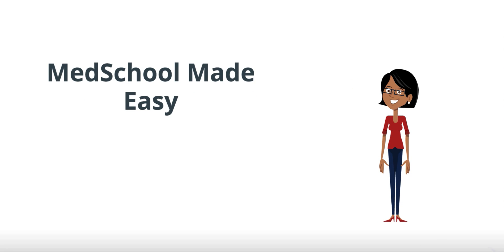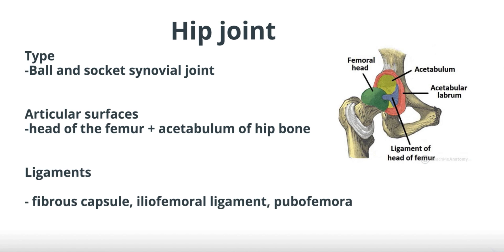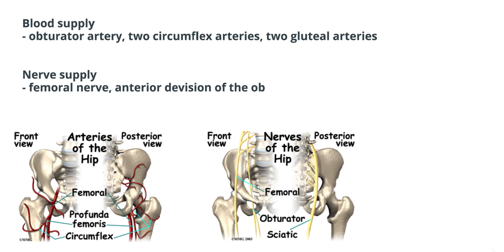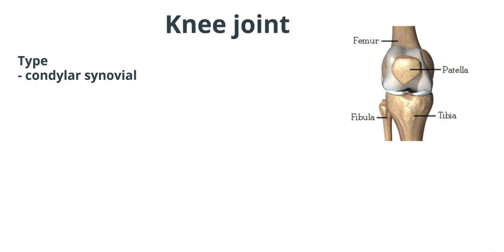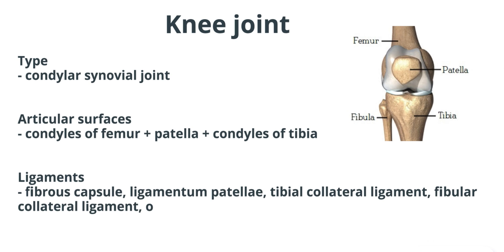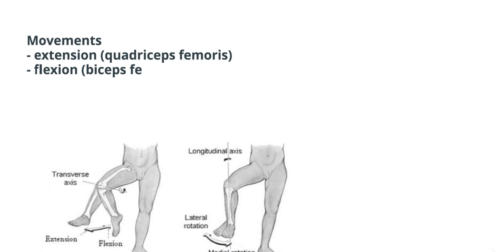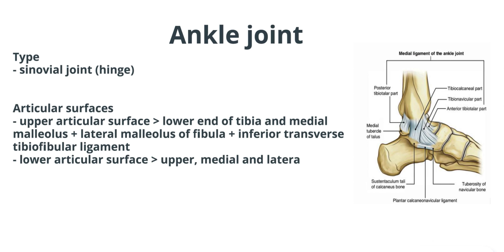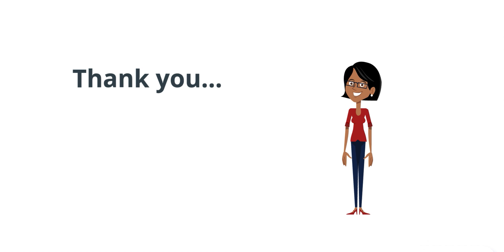Joints of the lower limb (MADE EASY)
A quick recap on the joints of the lower limb! (made easy)
Hey guys, I'm a medical student and this YouTube channel is dedicated to ease the medical students to grasp the medical content in an easy way!